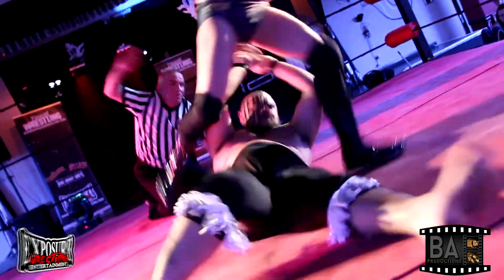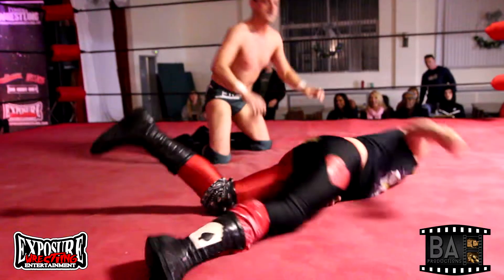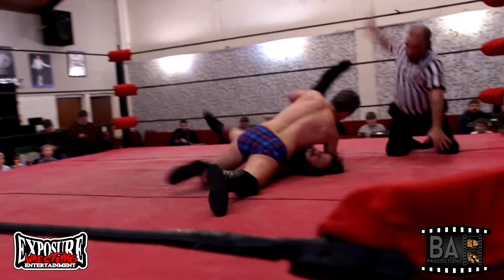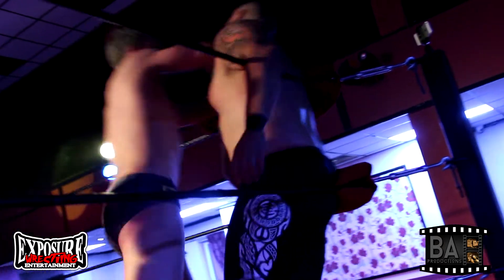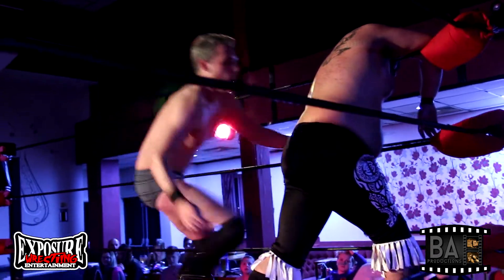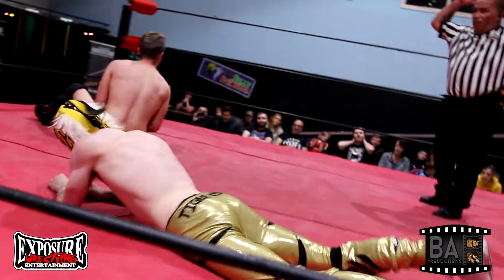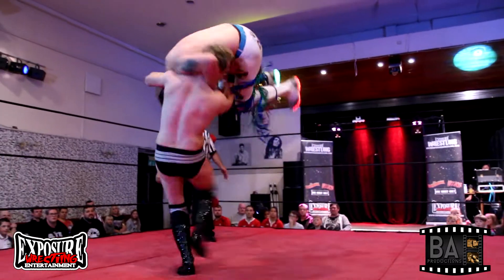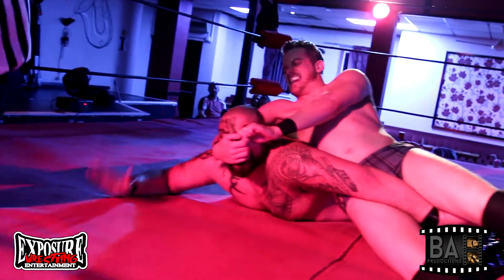Top Moves of David Eton